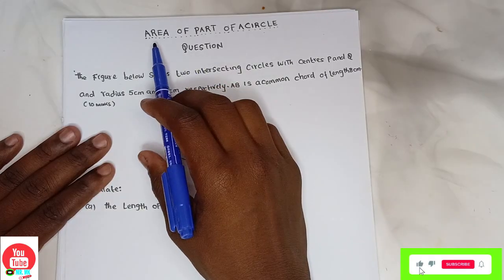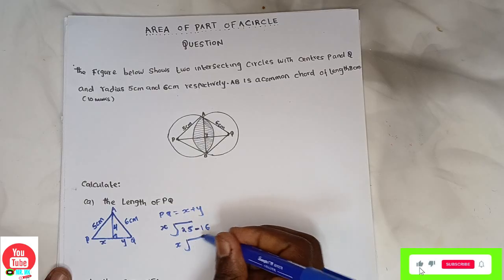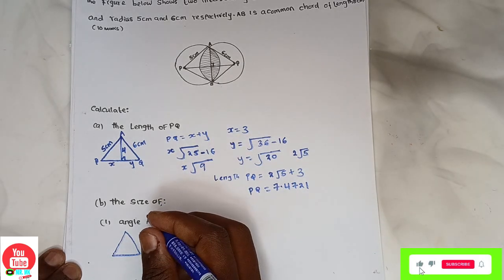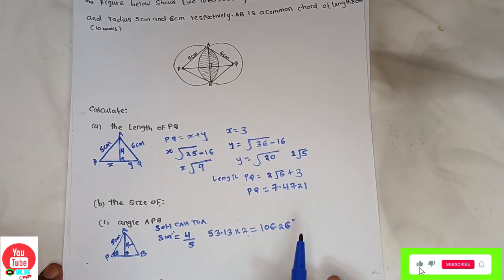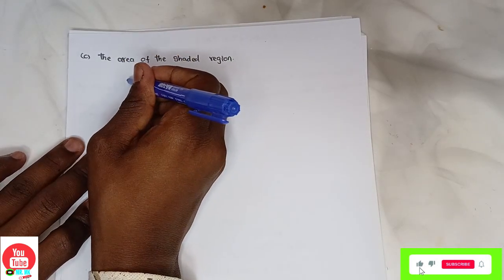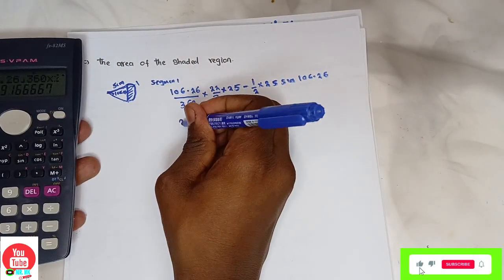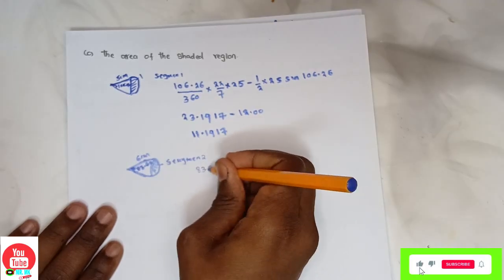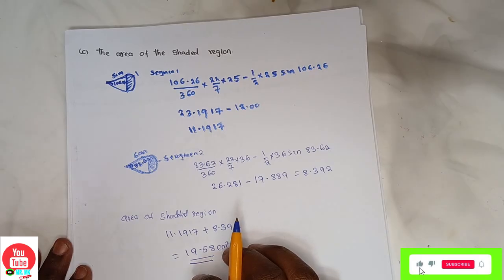How to calculate Area of part of a circle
📐 How to Calculate the Area of a Part of a Circle (Sector & Segment)
In this video, you will learn how to calculate the area of a part of a circle step by step. This lesson explains how to find the area of a sector and a segment of a circle using simple formulas and worked examples.
✔️ Meaning of a sector and a segment
✔️ Formula for area of a sector
✔️ How to find the area of a segment
✔️ Solved examples
✔️ Exam tips for KCSE and other mathematics exams
This lesson is suitable for high school students, KCSE candidates, and anyone who wants to improve their understanding of circle geometry.
👉 Watch till the end for clear explanations and easy methods.
Presented by: Mr MK
🔍 Keywords / Tags:
Area of a circle, Area of a sector, Area of a segment, Parts of a circle, Circle geometry, Mathematics tutorial, KCSE mathematics, High school math, Mr MK math lessons
If you want, I can also:
Make it shorter
Make it more professional
Add timestamps
Write a YouTube title